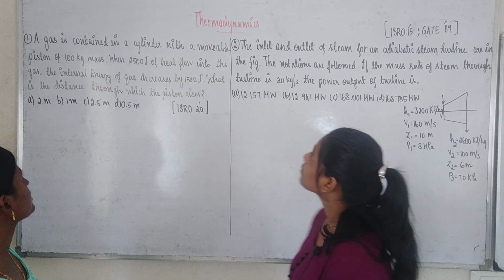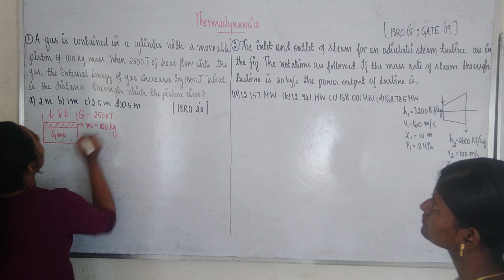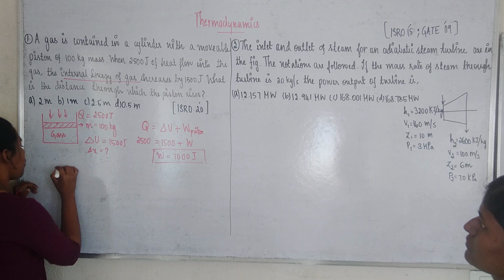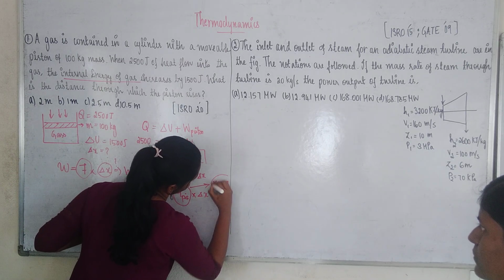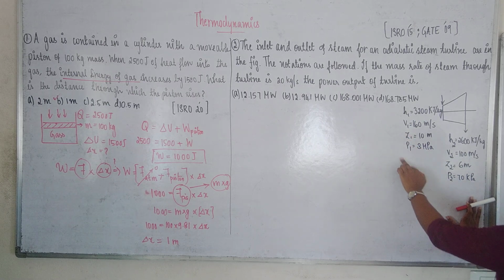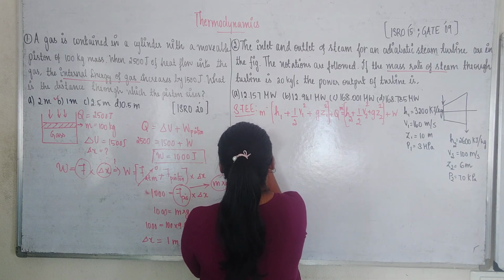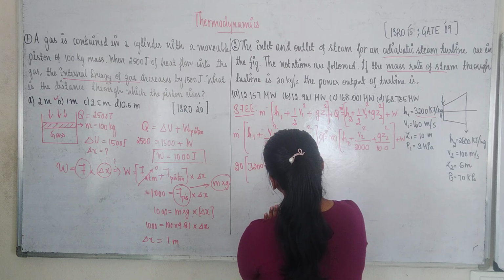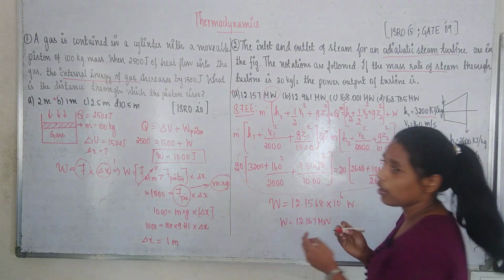TD | PROBLEMS ON 1st LAW OF THERMODYNAMICS